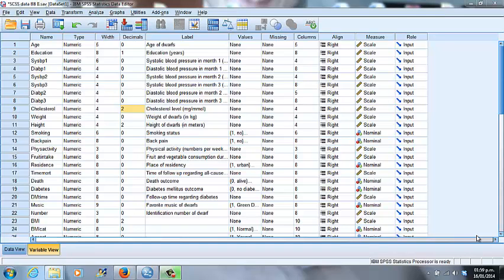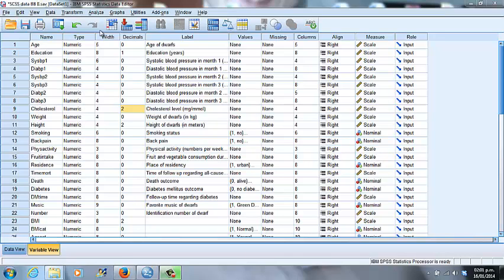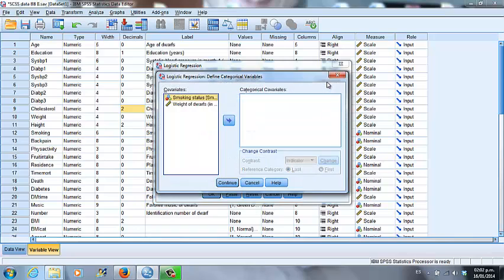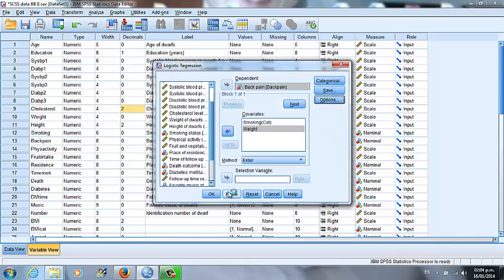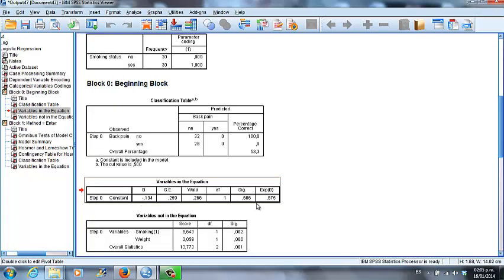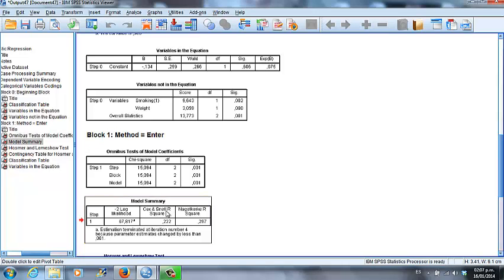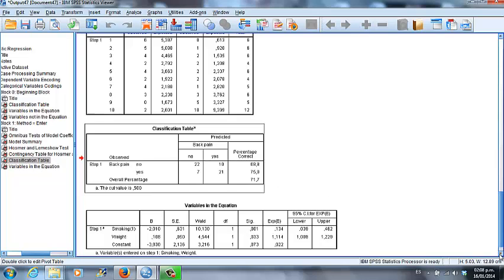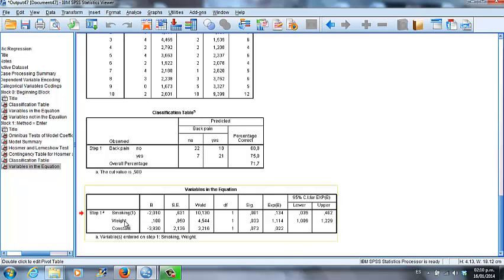Module 9 BBII